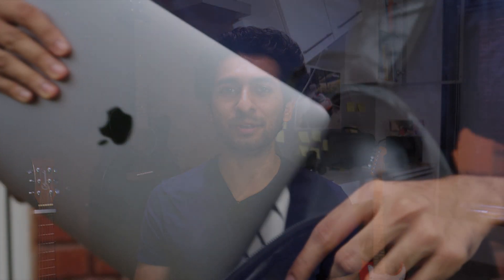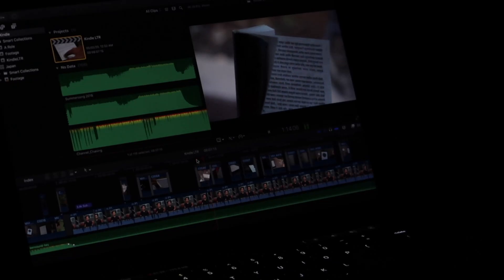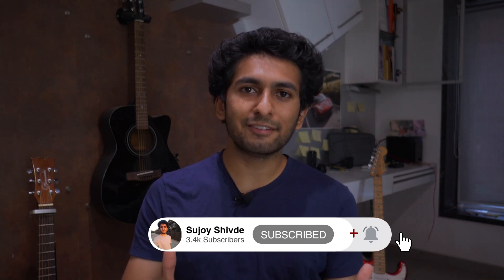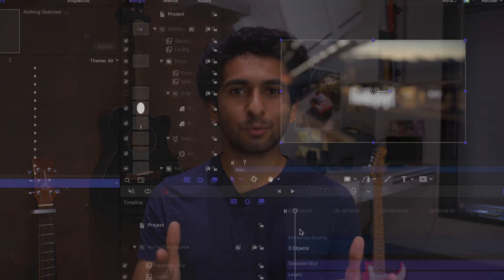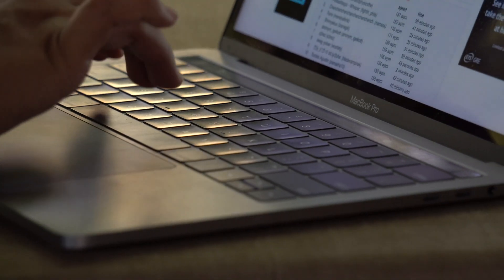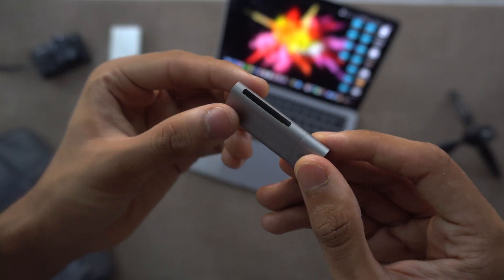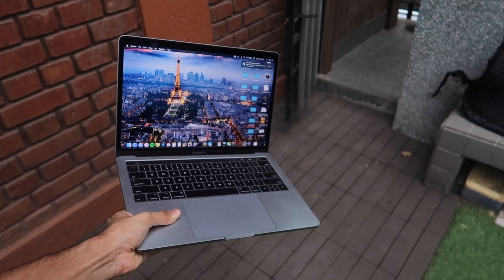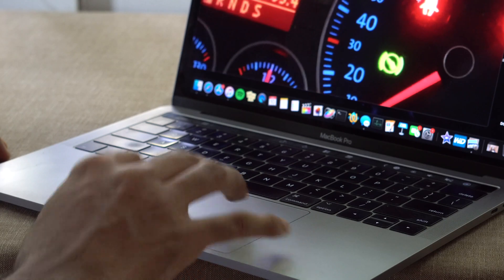13 inch MacBook Pro with TouchBar - Good for 4K Editing? - Long Term Review - Mini but Mighty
So guys in today's video, I'll be sharing my long term experiences with the 13" MacBook Pro with TouchBar. Mine is the second iteration of the MacBook Pro with TouchBar. And it still helps me edit 4K videos upto 30FPS videos in Final Cut Pro.

This 4K file was exported in 9mins and 40 seconds.
H.264 Compression.

Specifics of my machine :-
Mid 2017, 13 inch MacBook Pro with TouchBar
3.1 Ghz Dual Core 7th Gen Kaby Lake Intel i5 with 4MB Shared L3 Cache
With a Turbo Boost up to 3.5GHz, with 64MB of eDRAM.
Chipset is mostly i5-7267U - 14nm Architecture
Integrated Intel Iris Plus 650
16 GB 2133 MHz LPDDR3 RAM which I had UPGRADED from 8GB

2020 Base MacBook Pro
8GB of 2133MHz LPDDR3
Intel Iris Plus 645
1.4GHz quad‑core 8th‑generation Intel Core i5, Turbo Boost up to 3.9GHz, with 128MB of eDRAM, i5-8257U - 14nm Architecture

2020 Top Tier Base MacBook Pro
16GB of 3733MHz LPDDR4X onboard memory
Intel Iris Plus 655
2.0GHz quad‑core 10th‑generation Ice Lake Intel Core i5, Turbo Boost up to 3.8GHz, with 6MB shared L3 cache, i5-1038NG7 - 10nm Architecture

Accessories I'm Using
1. Satechi Card Reader

3.Satechi Laptop Case